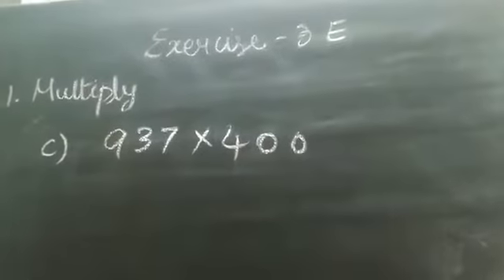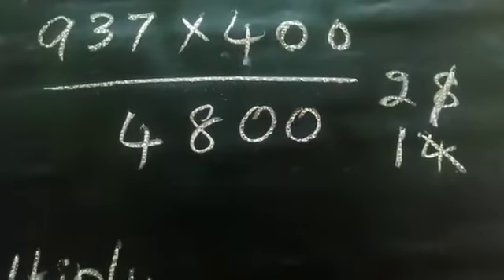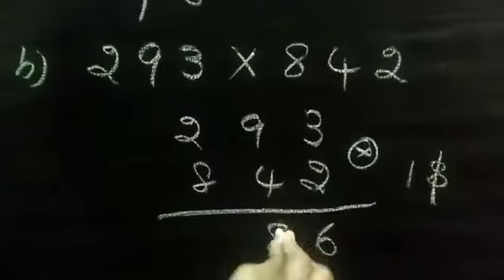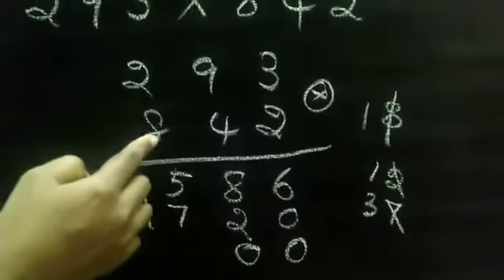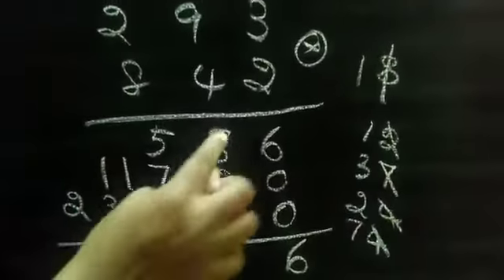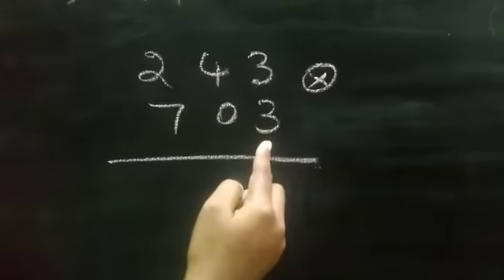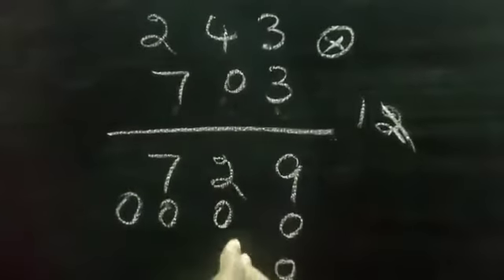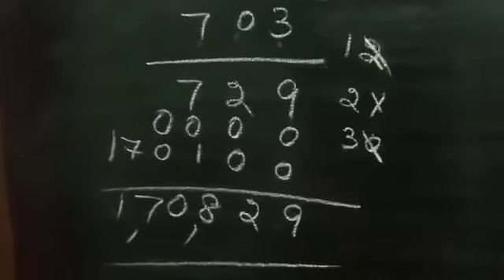Multiplication// grade 4